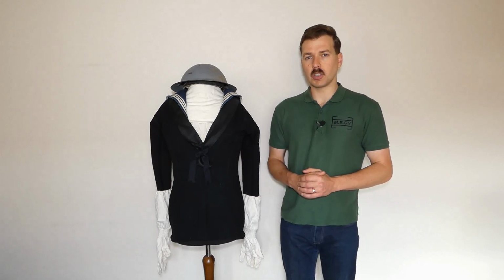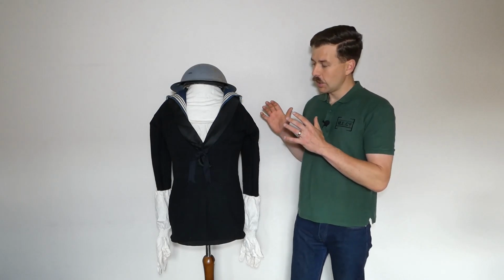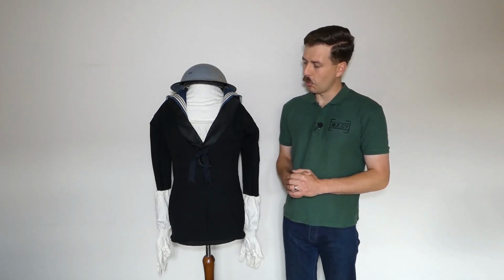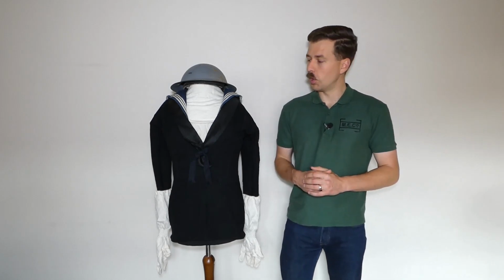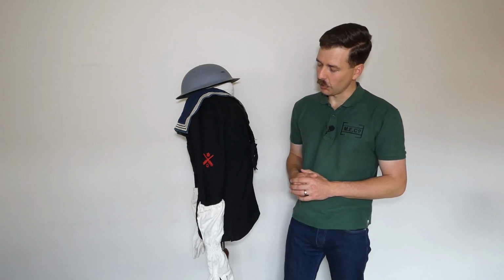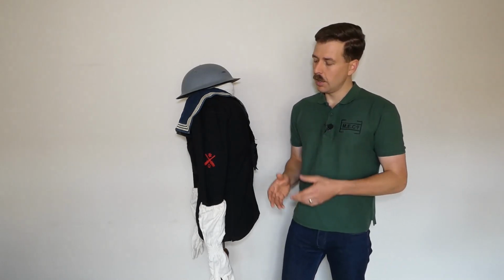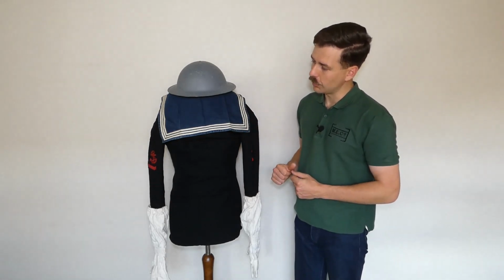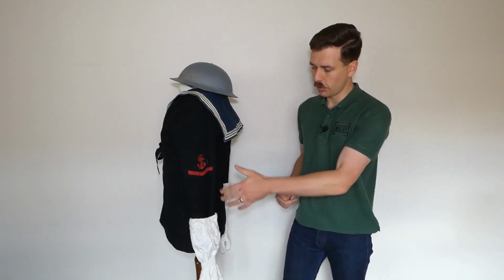Mannequin of the Month - Royal Navy Gunnery Rating, Home Waters, 1941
Mannequin of the Month for July 2022.